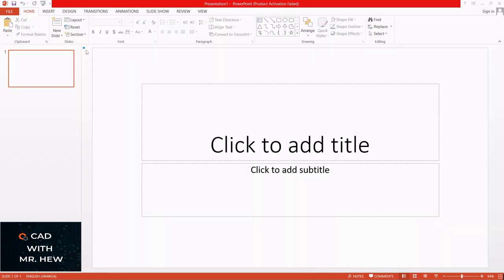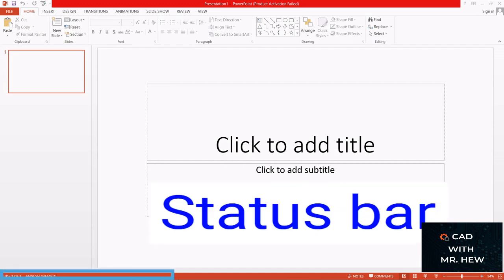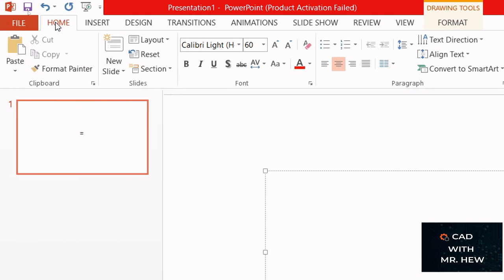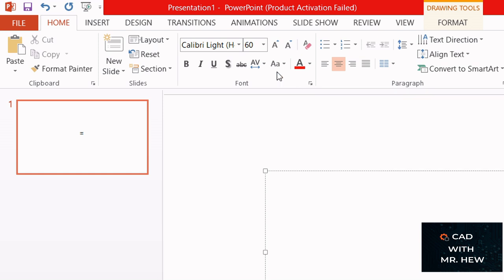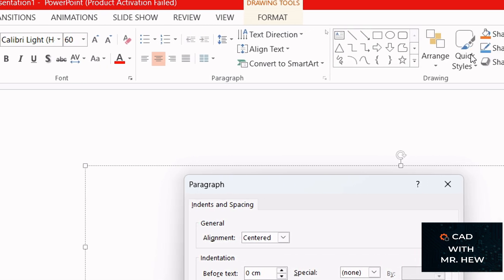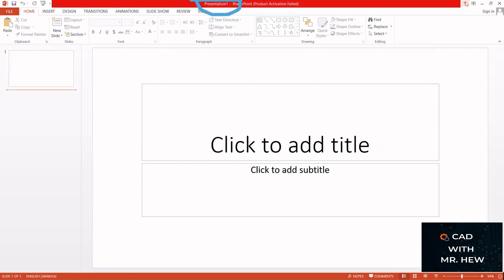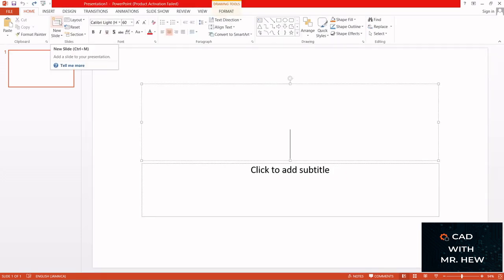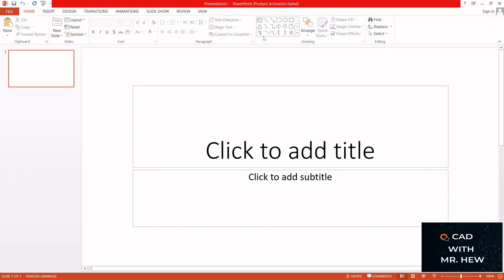PowerPoint Interface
In this video we explain in detail the PowerPoint interface.

Information Technology